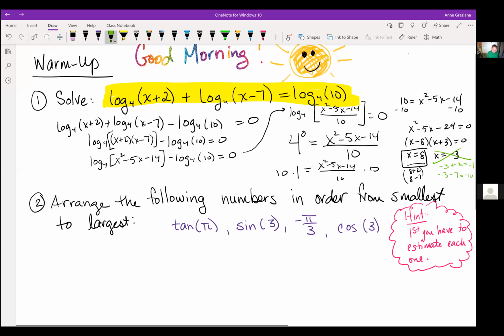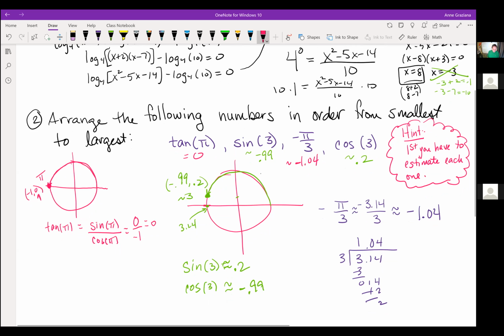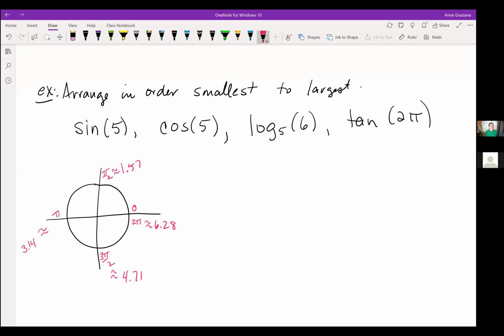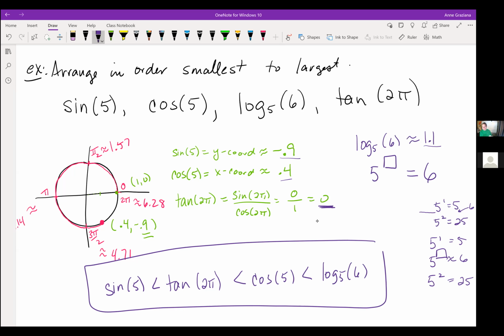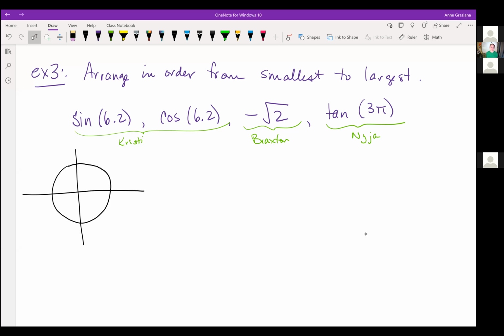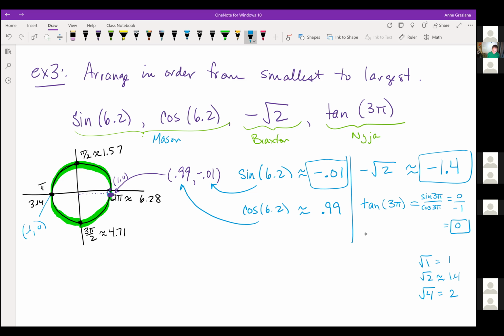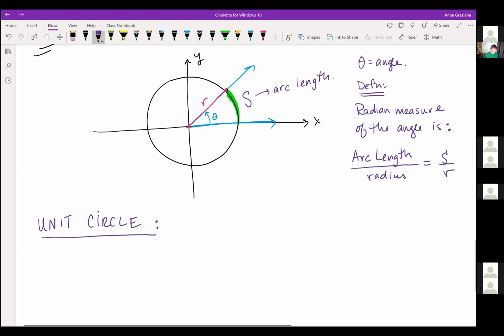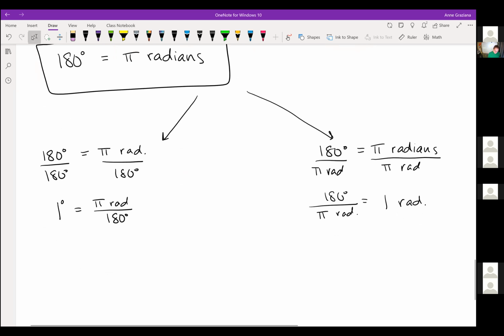12/07/20 Section 11.4 part 1 (011)